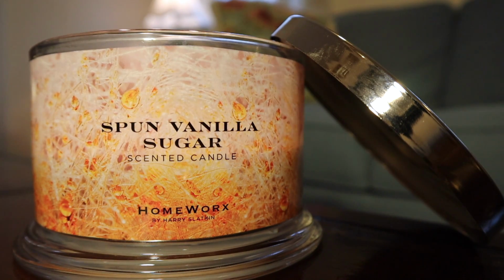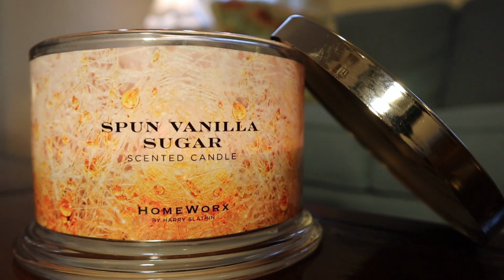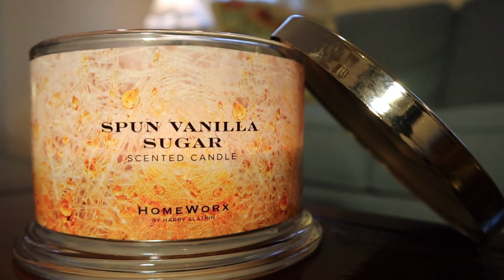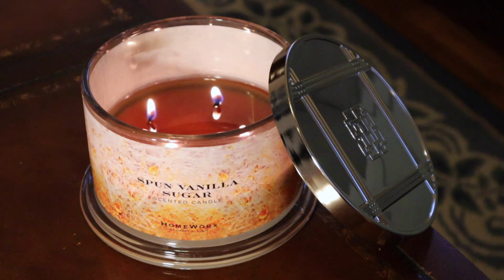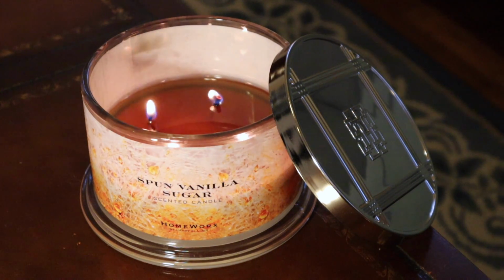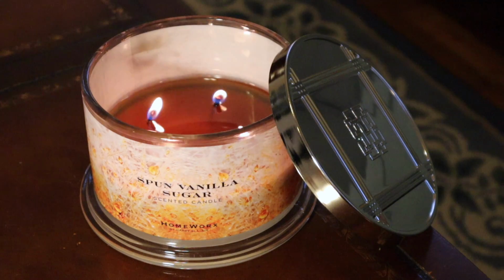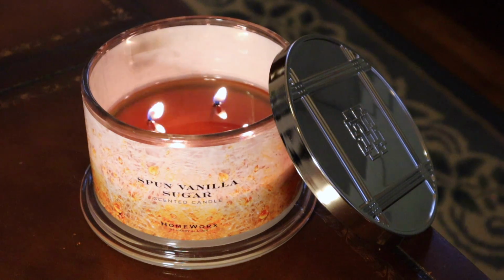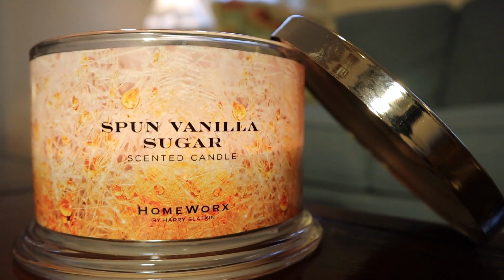Spun Vanilla Sugar Candle Review - HomeWorx by Harry Slatkin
I review the 18 oz HSN-exclusive Spun Vanilla Sugar candle from HomeWorx by Harry Slatkin. Check it out!